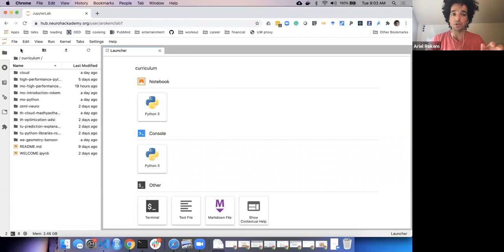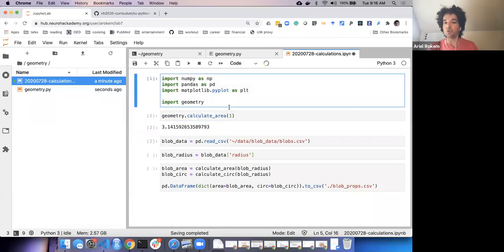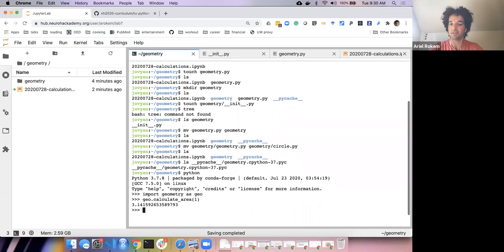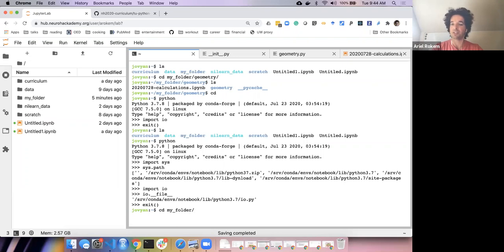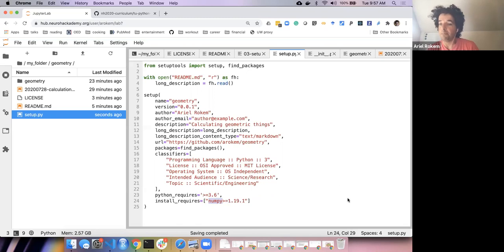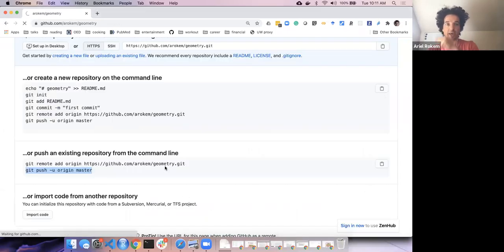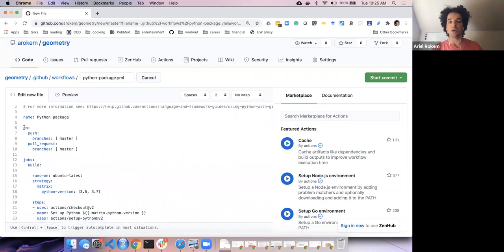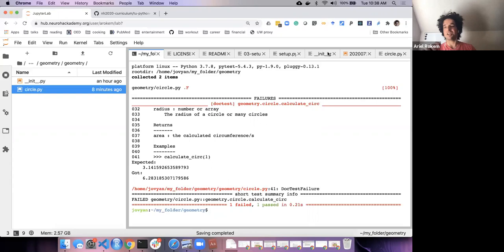Neurohackademy: Ariel Rokem - Creating Share-able Python Libraries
As a part of  NeuroHackademy 2020, Ariel Rokem (University of Washington) gives a lecture on “Creating Share-able Python Libraries.”

Recorded 07/28/20.